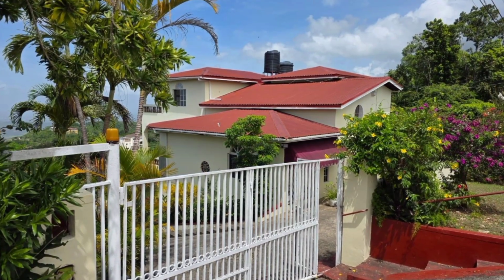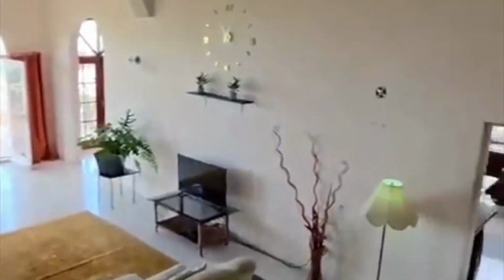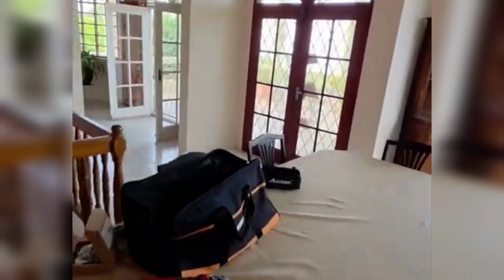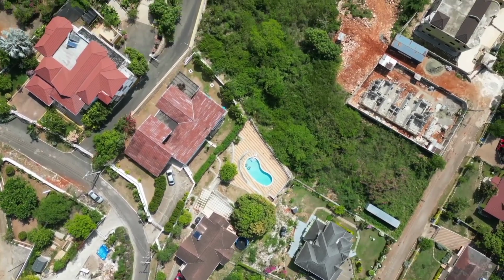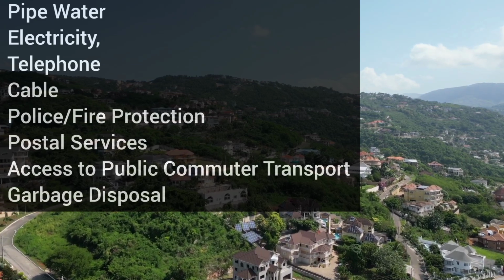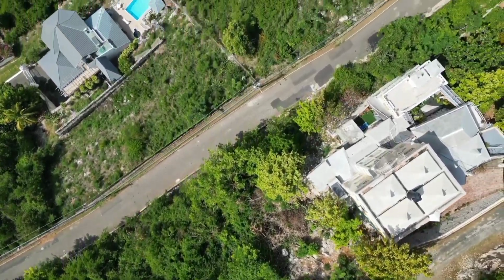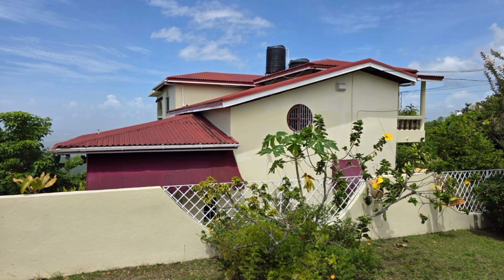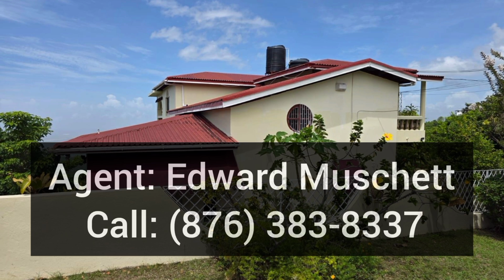FULL Walkthrough | Cool Suburban | 6 Bedroom 6 Bathroom | Coopers Hill, St Andrew, Jamaica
This six bedroom six bathroom single family home is able to be converted into a four bedroom (main house) and 2 bedroom (attached flat) by closing off a staircase area for those who would like some additional income. The house is situated in the cool suburban district of Coopers Hill, St. Andrew. It is located on a cul-de-sac which runs off Walkers Hill Road. The area is primarily residential of middle and upper income, and is located about 15-20 minutes from the Central Business Centres of Kingston. The community enjoys the following range of services: pipe water, electricity, telephone, cable, police and fire protection, postal services, access to public commuter transport, and garbage disposal. The property is well fruited with The neighborhood is characterized by single-family residences of high standards and a breathtaking panoramic view of Kingston and St. Andrew, and the St. Catherine plains. Coopers Hill is a stable community with high amenity value. Call you agent for a viewing today. This listing wont last long at this price!

AGENT DETAIL
Edward Muschett
MLS-90761